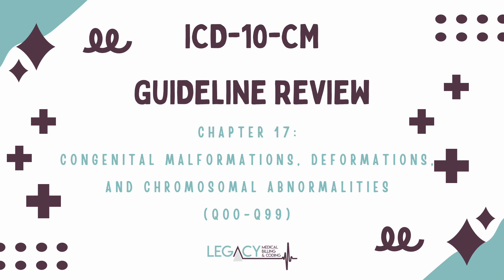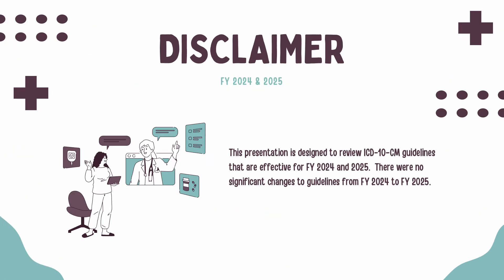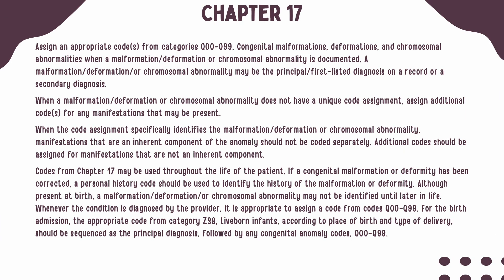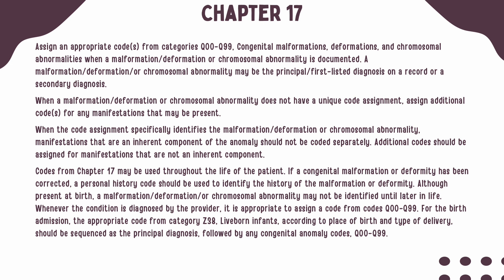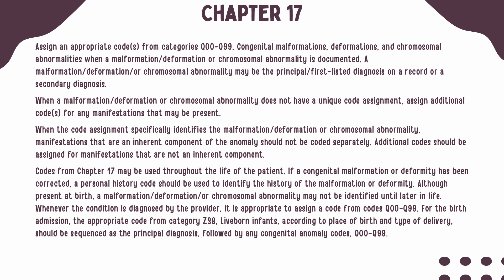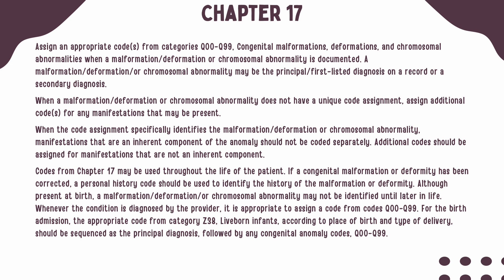ICD-10-CM Guidelines: Ch 17 Congenital Malformations, Deformations, & Chromosomal Abnormalities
Join us for a breakdown of the Chapter 17 Congenital Malformations, Deformations, & Chromosomal Abnormalities .